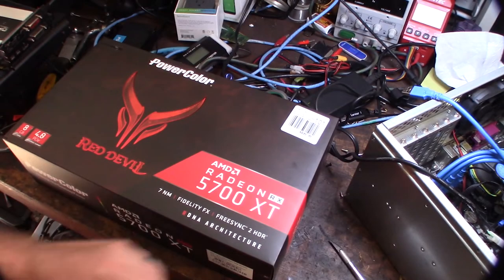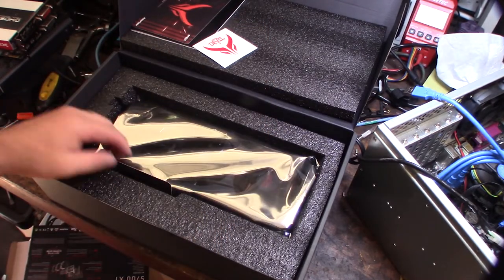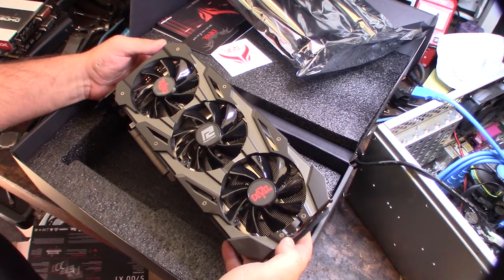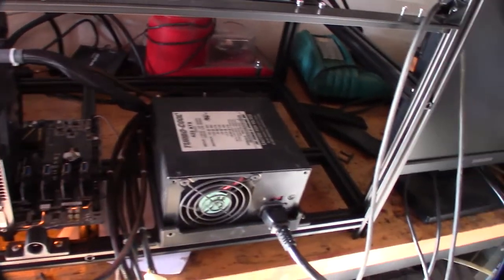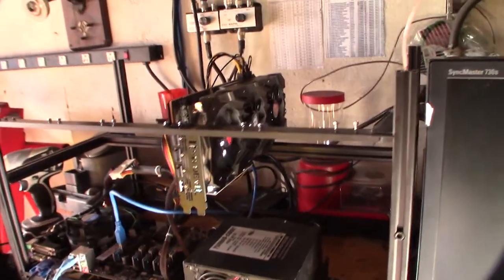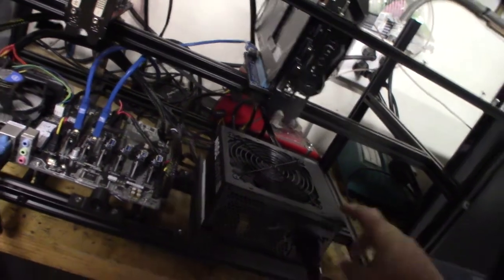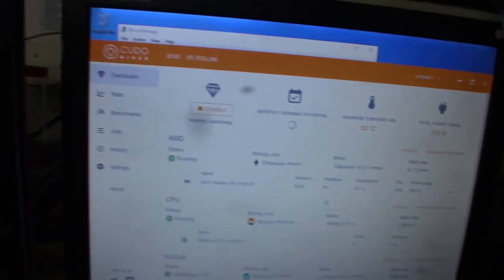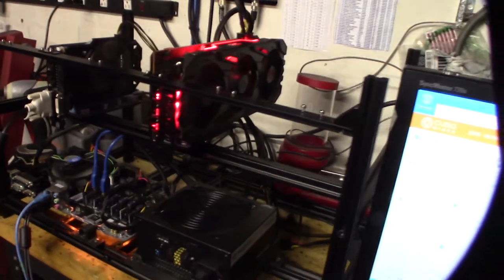Powercolor Red Devil RX 5700 XT Mining Rig Review 50+ MH/s stock for Ethereum Ravencoin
I just picked this up at Microcenter. The thing mines 50 mega hash stock at about 200 watts or power. I'm going to bios mod this and play with the clock settings to try and get 60 mega hash.

Video Card On Amazon
If you found this video helpful or would like help fund future experiments. please donate below.